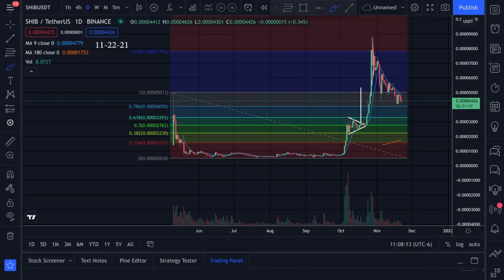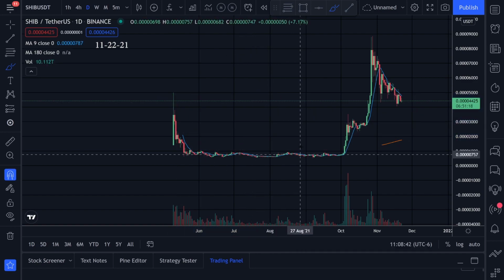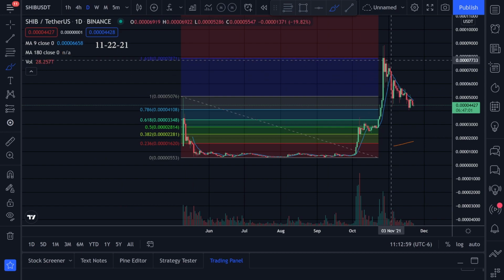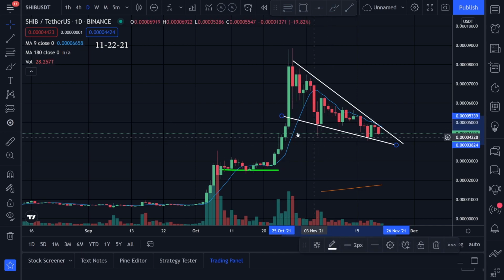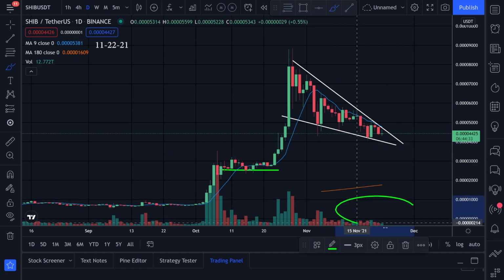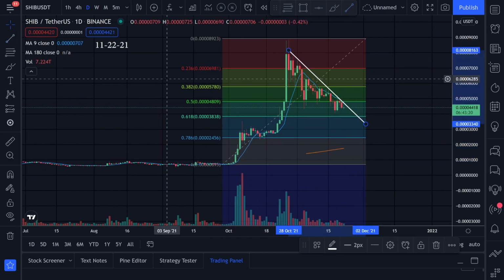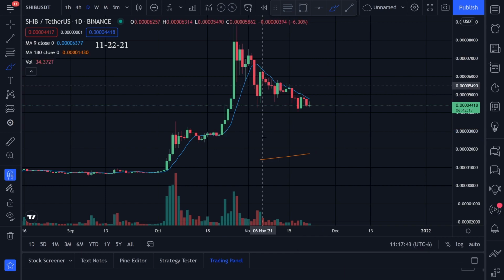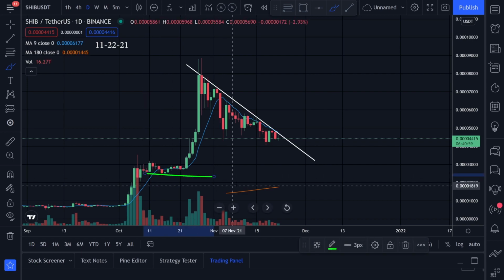Shiba Inu Falling Wedge SHIB Technical Analysis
SHIB looks like its in a falling wedge I am watching that down trend for a break out.